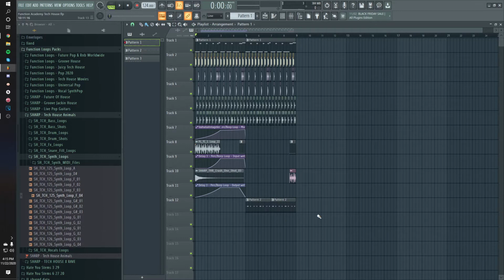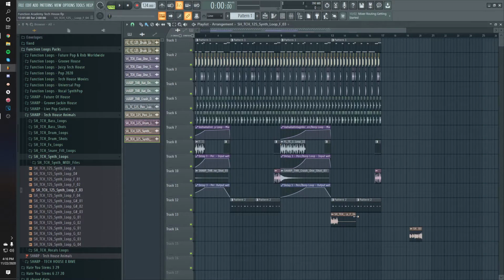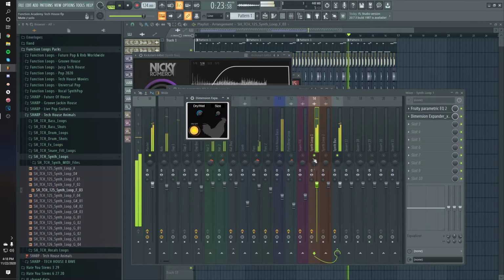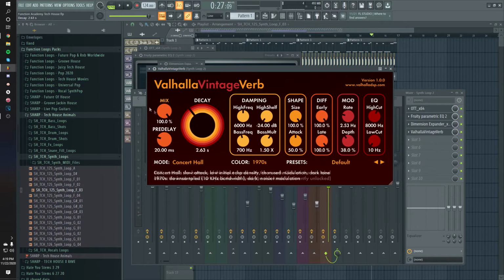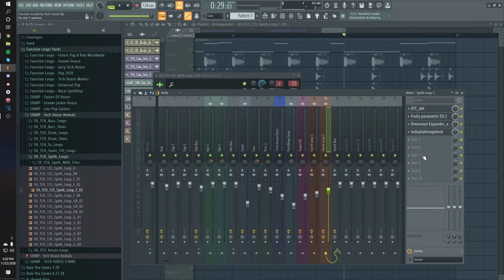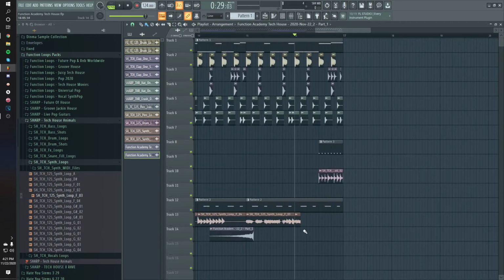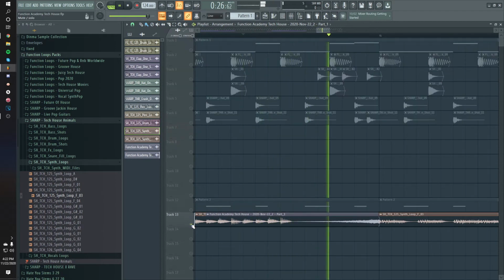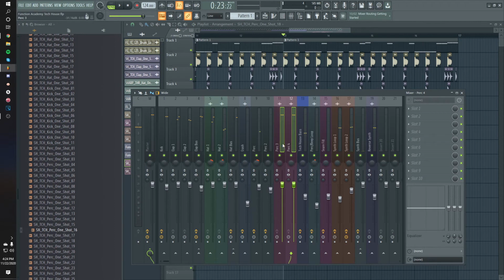Tech House Production Course - Part 3: Filling Out The Drop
In the third part of our free Tech House Production Course, you will learn how to fill out the drop - anything from choosing the right melody, making the arrangement, adding effects, also mixing.